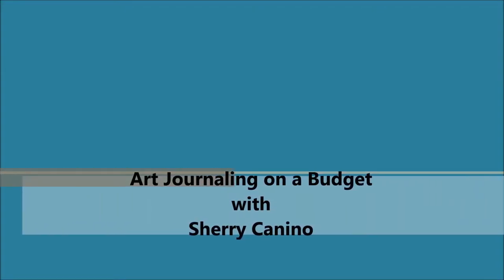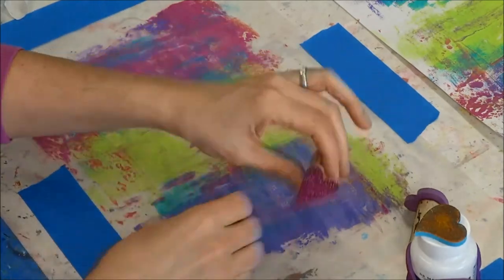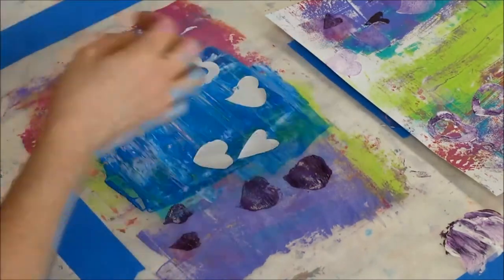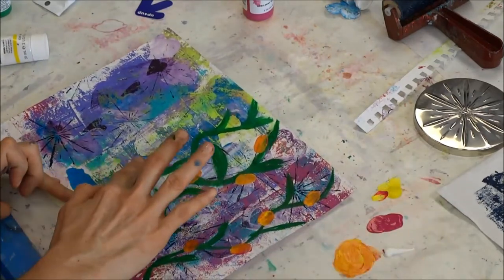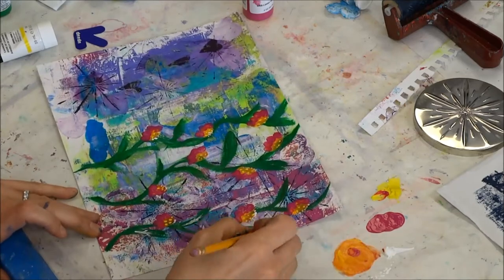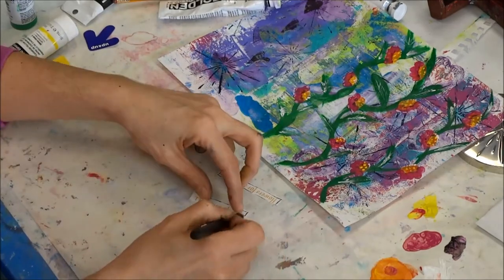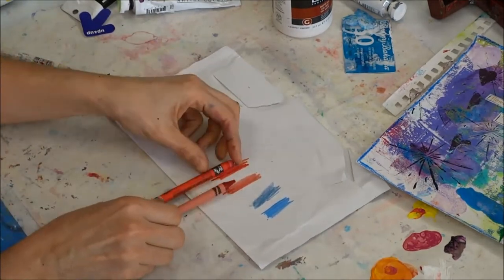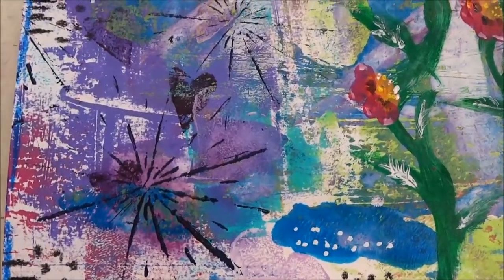Art Journaling on a budget - Video No. 1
Art Journal page - Tutorial start to finish.  Watch how I transform a blank sheet into a work of art using simple inexpensive items and a few craft hack techniques mixed in.  Products used:  Acrylic paints, pencil, kids foam shapes, Crayola crayons